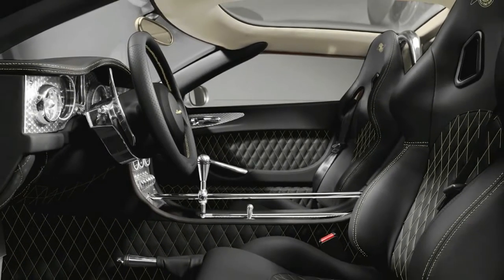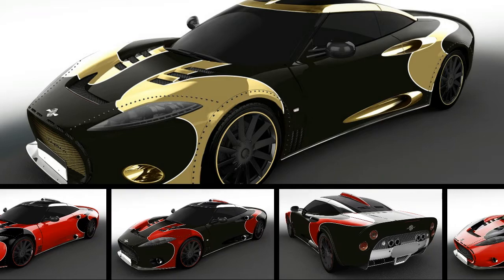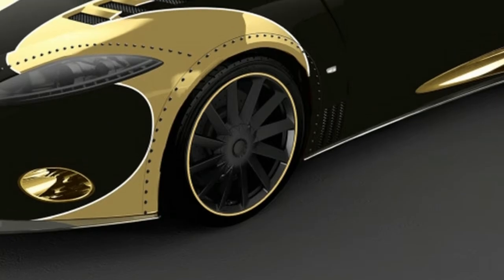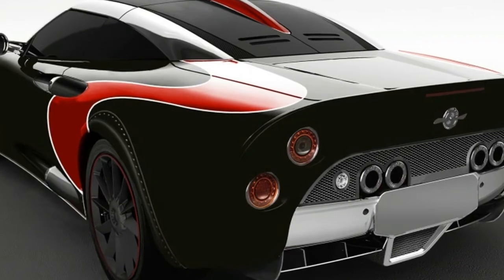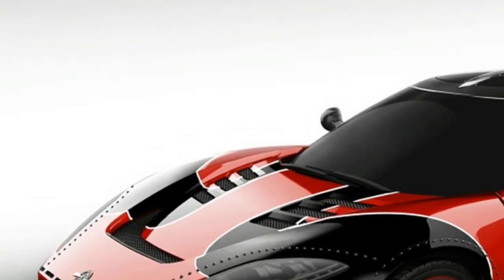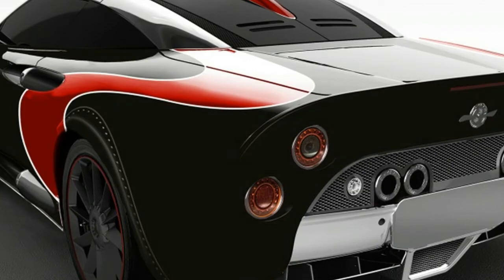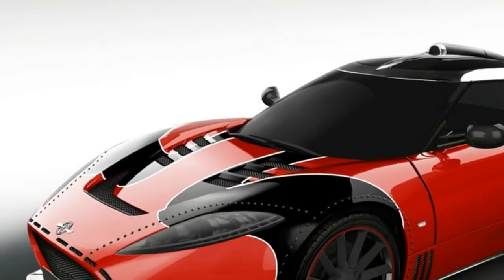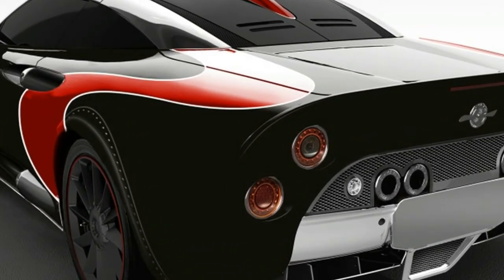2018 New Spyker : Spyker reveals special C8 Aileron LM85 to close out model's production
2018 New Spyker :  Spyker reveals special C8 Aileron LM85 to close out model's production

Now that Spyker is rolling out new C8 Preliators the company is wrapping up production on its predecessor the C8 Aileron. To commemorate the old car Spyker will make the final three vehicles special LM85 models a model designation that references the company's old GT race car.

The name of the specification isn't the only thing that references Spyker's race cars. Each of the three final cars will have a paint scheme similar to those vehicles with contrasting "S" stripes. One car will be black with red stripes another red with black stripes and the third black with gold stripes. Each car will feature a matching interior.

The bodywork of these cars is even more dramatic than the usual C8 Aileron. It features wider fender flares for more wheel and tire and the aluminum body panels are attached with exposed rivets. The grille also features unique slots that encircle the main opening.

In the middle of the car is a supercharged Audi V8 that produces the same 518 horsepower as the early C8 Preliators (newer Preliators use a Koenigsegg V8) and it makes 443 pound-feet of torque. It's bolted to a six-speed ZF automatic transmission. This combination is good for a claimed 0-62 mph time of 3.7 seconds. One number Spyker didn't release was the price which is only available on request. But you know the drill. If you have to ask ...

Keywoards:
spyker c8 aileron, spyker c8 aileron spyder, spyker c8 aileron the crew, spyker c8 aileron sound, c8 aileron, spyker c8 aileron top gear
Licensi: